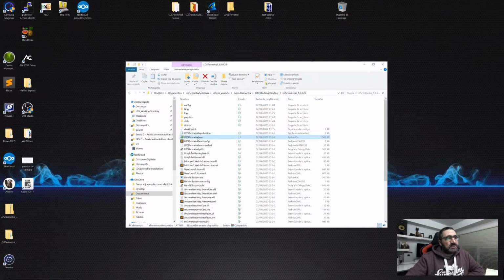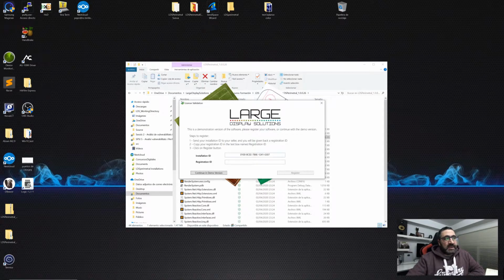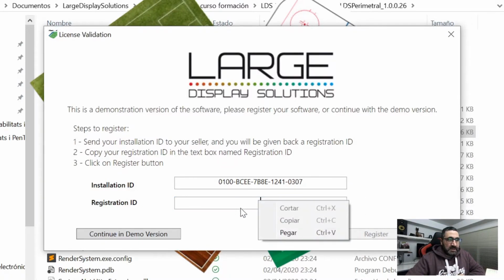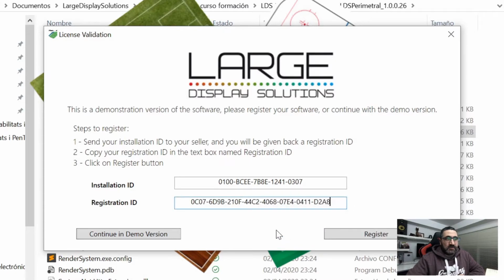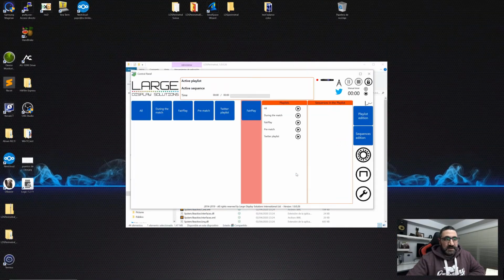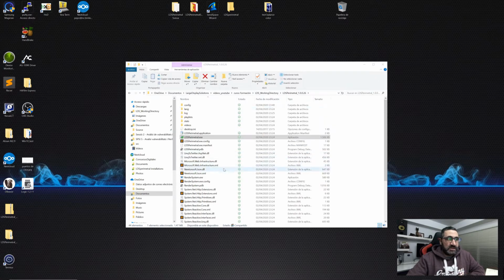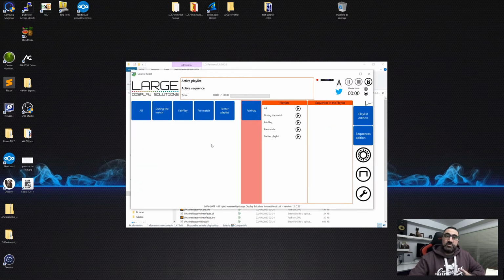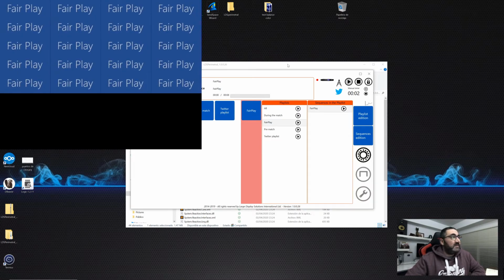LDSperimetral - Installation - How to activate your license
Learn how to activate your license in LDSprimetral.